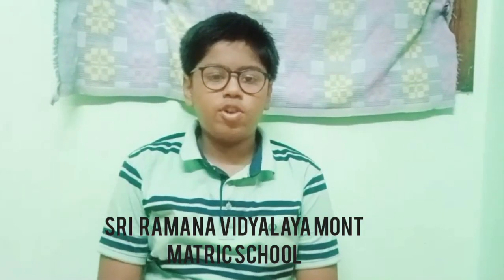Youth Ideathon 2024 | TOP 1500 | UID-2F28622 | Team-Inno-Creators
YI 2024 | R.Gautam, N.Sakthivel and R.S.Aishwariyan | 4th-8th Grade | Sri Ramana Vidyalaya Montessori Matric Higher Secodary School, Rajapalayam | Inno-Creators

we can charge electronic devices through solar panel , power bank module, rechargeable battery